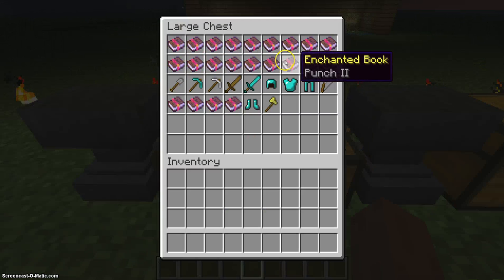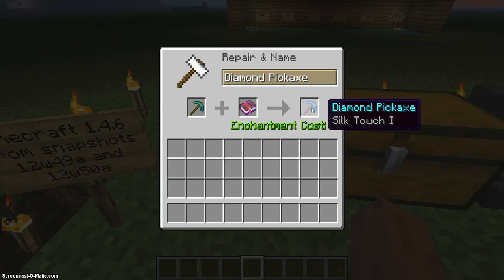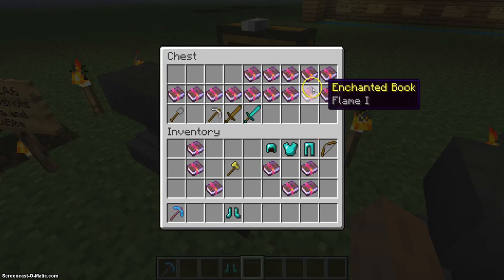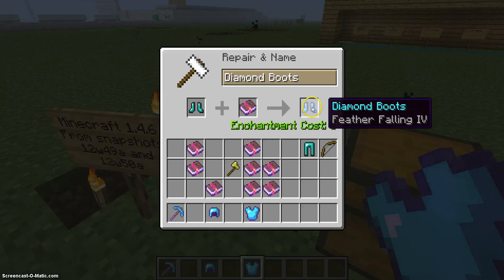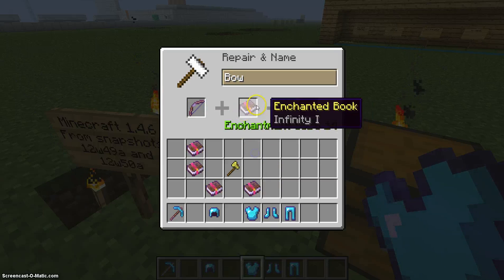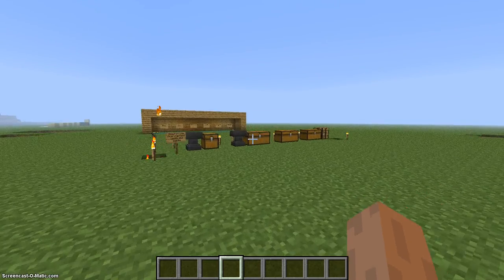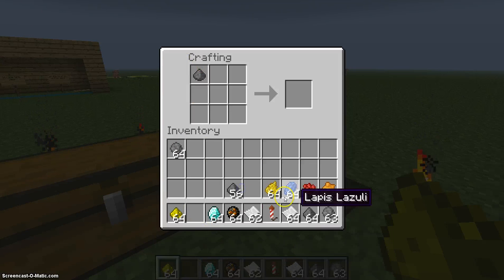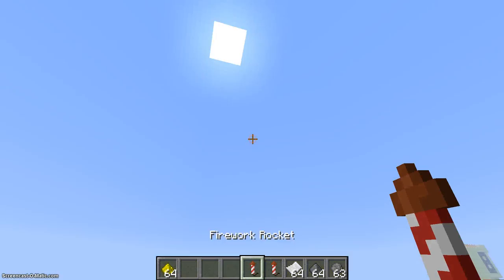Minecraft 1.4.6 Features!!!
Today I show you guys the features of Minecraft 1.4.6, the Christmas update.
THE 49ERS ARE AWESOME!